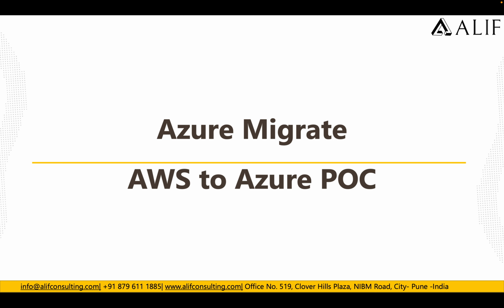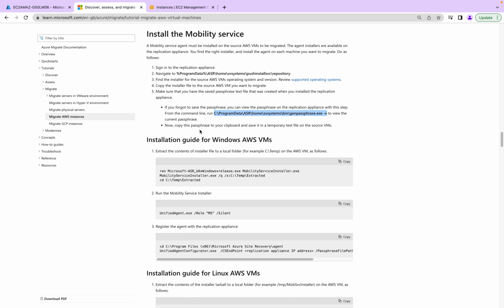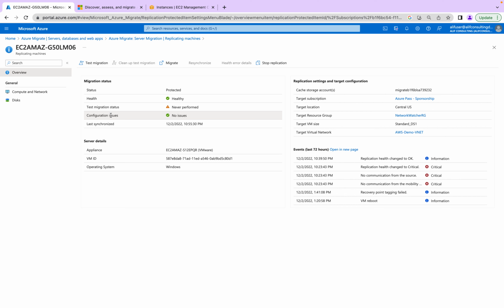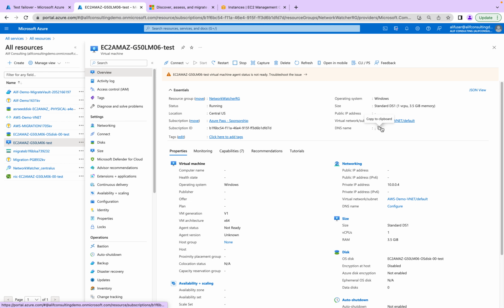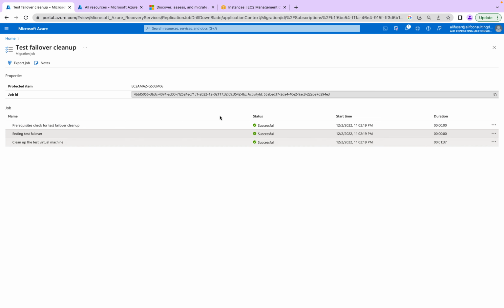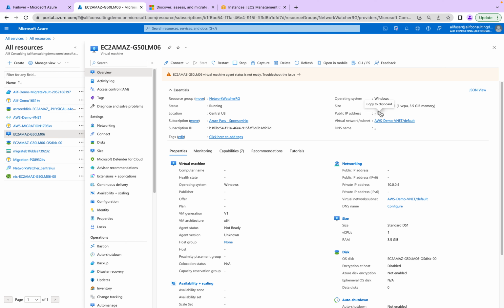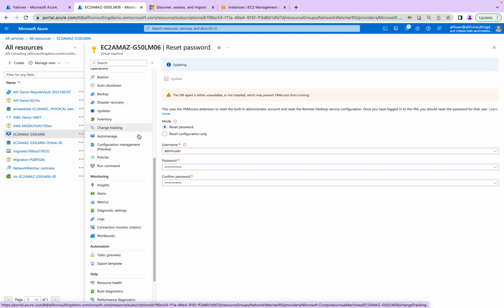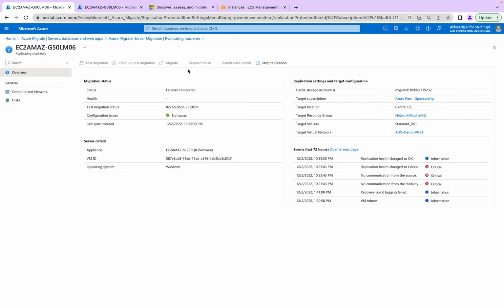Azure Migarte Migrate AWS Instance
As part of your migration journey to Azure, you assess your on-premises workloads to measure cloud readiness, identify risks, and estimate costs and complexity.

This video shows you how to assess Amazon Web Services (AWS) instances for migration to Azure, using the Azure Migrate: Discovery and assessment tool.

In this blog, you learn how to:

Run an assessment based on server metadata and configuration information.

Run an assessment based on performance data.

00:00 Azure Migrate AWS to Azure POC
00:21 Agenda
00:56 Migrate AWS Insance - Step-1
01:57 Migrate AWS Insance - Step-2
02:17 DEMO
25:34 Thank You